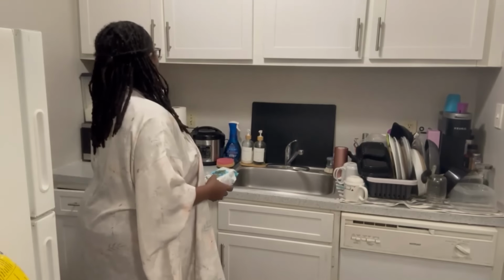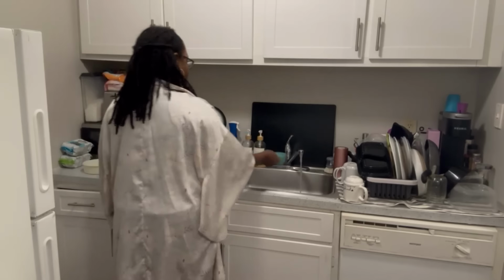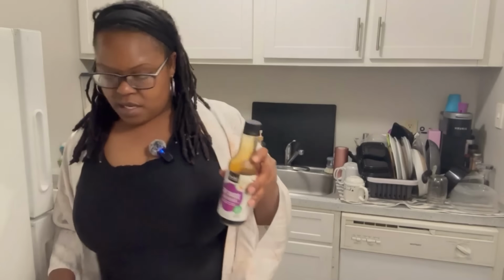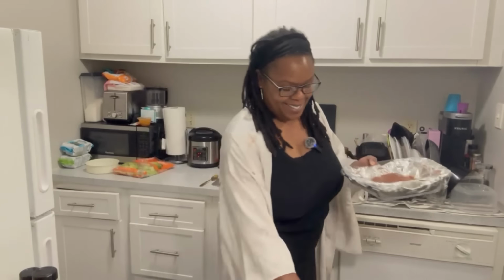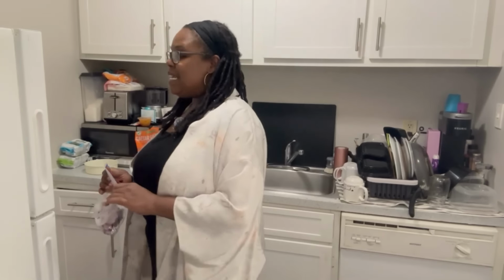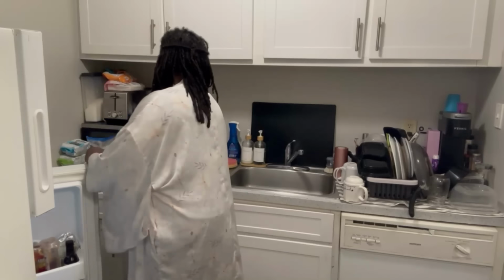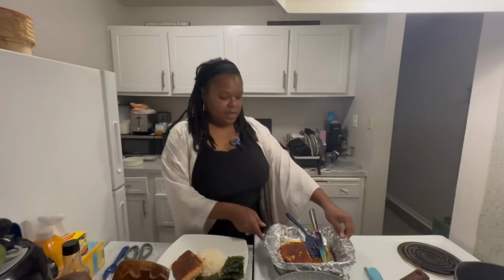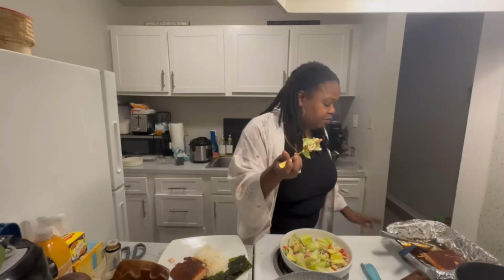S3Ep2: COOK WITH ME: REAL TIME - SALMON, RICE, SEAWEED, SALAD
Watch the ads (Please & Thank You)

I appreciate all your support. Thank you for being here.

Shalom and much love.